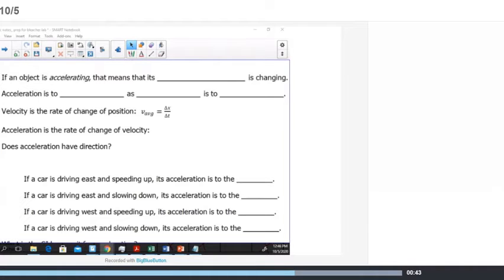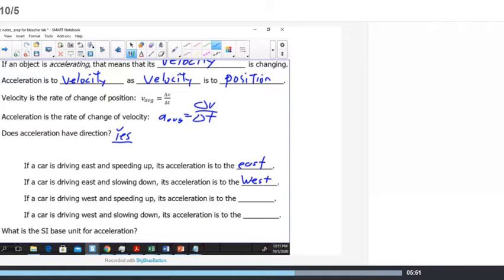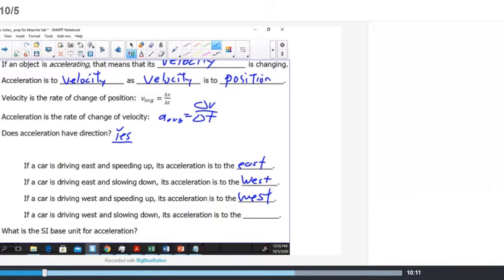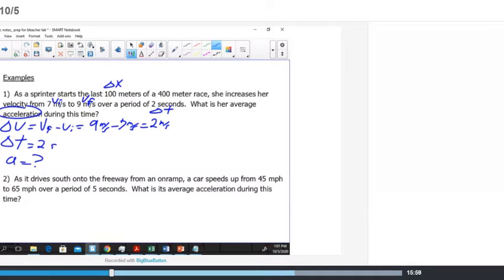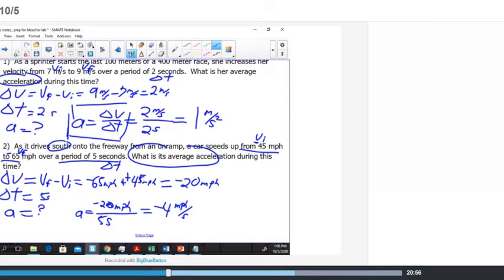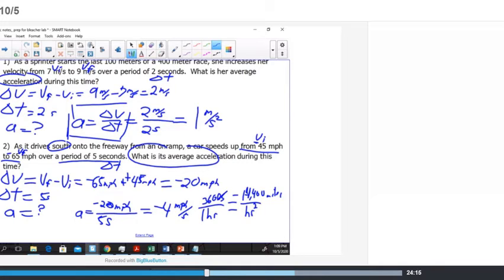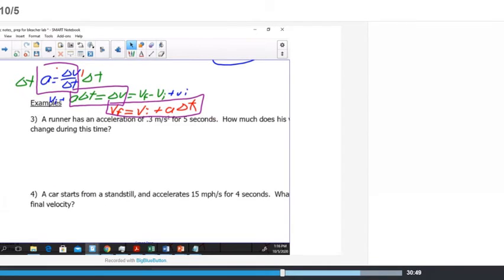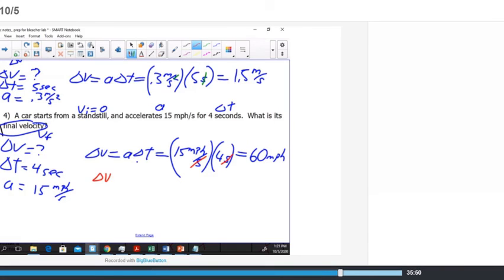Physics Acc 1 Mon 10-5